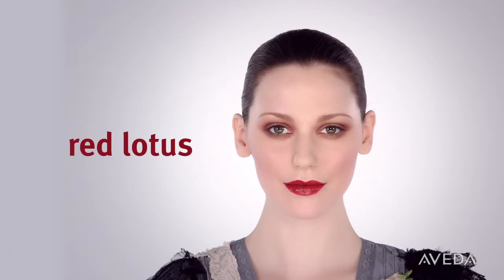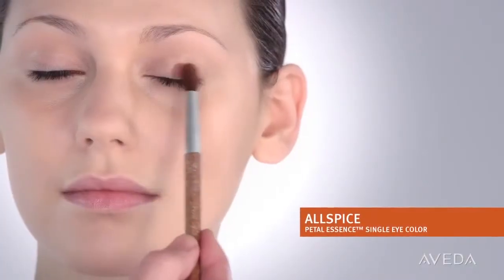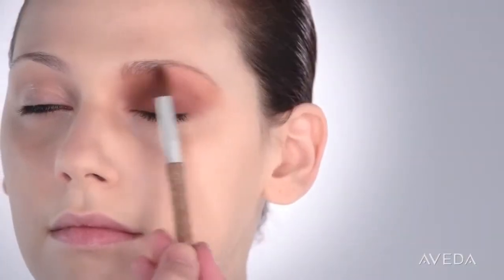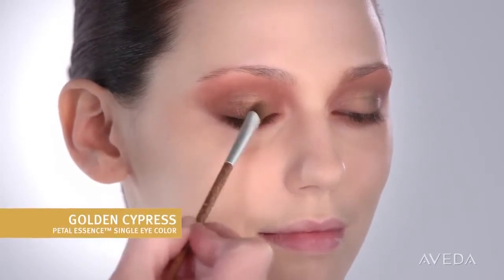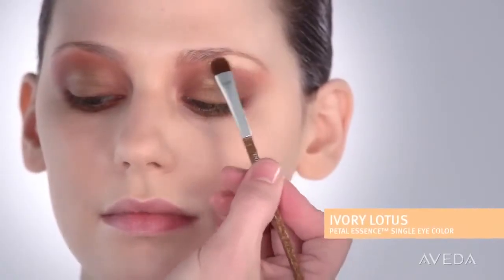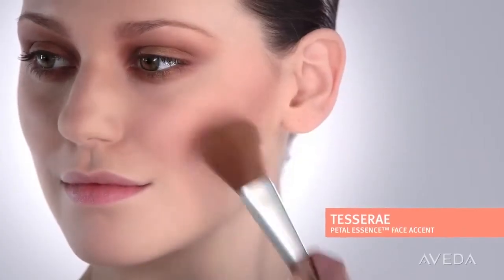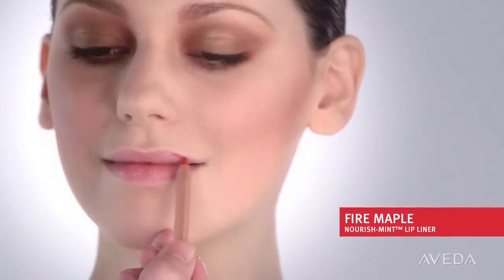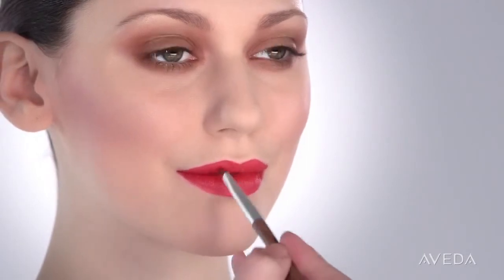Aveda - Le Mage | Romantic Grandeur make up Sophie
Aveda have launched their new collection for Autumn 2014. It’s called Romantic Grandeur and we have a feeling that you’re going to love it.

Step into the dream and embrace the splendours of a fairy tale world. Deep cool shades, rich natural colour and strong cuts that have been softened for a refined finish.

We’re excited to bring these looks to the salon floor, but as always,  with our own unique interpretation and tailored to fit your personality.